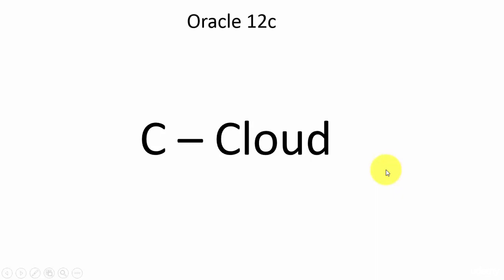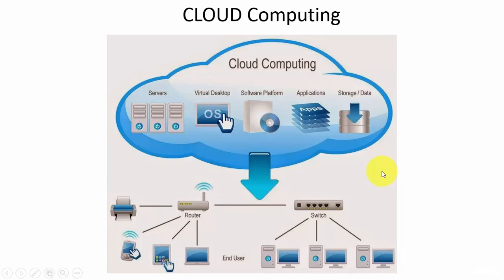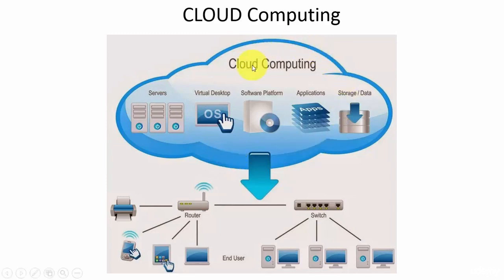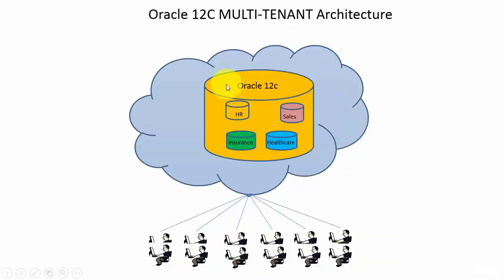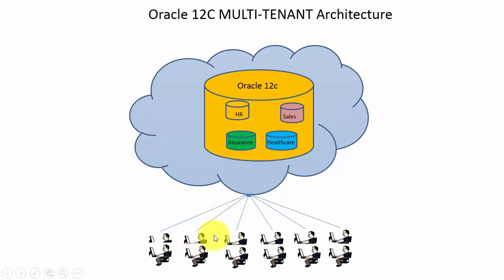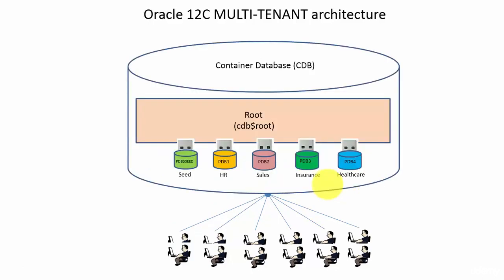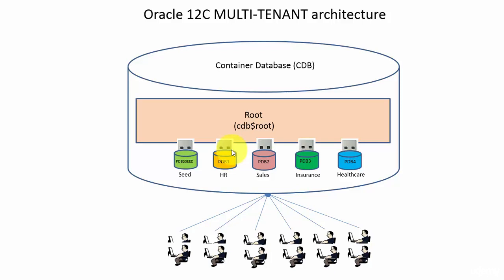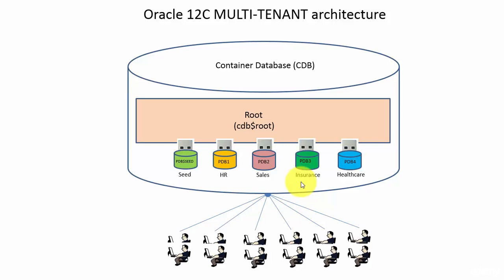005 Oracle DBA Complete Tutorial - What is Oracle 12c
This video discusses what is Oracle 12c and what is "C" means?